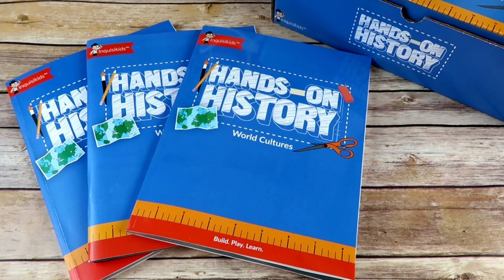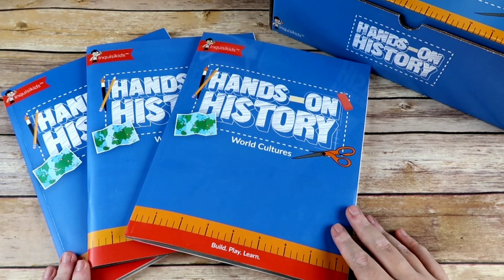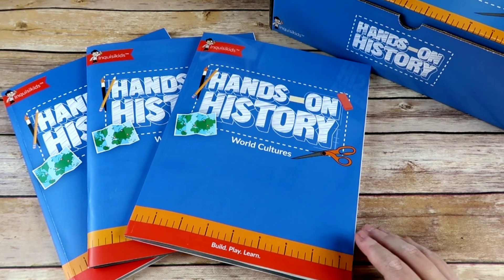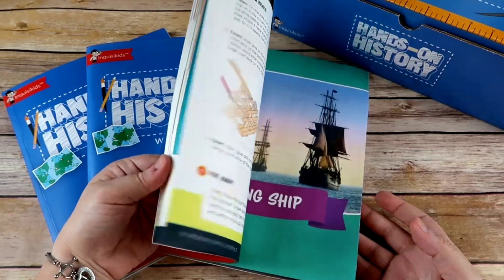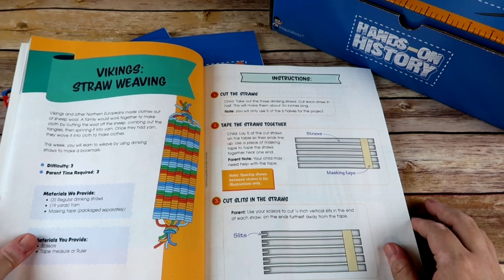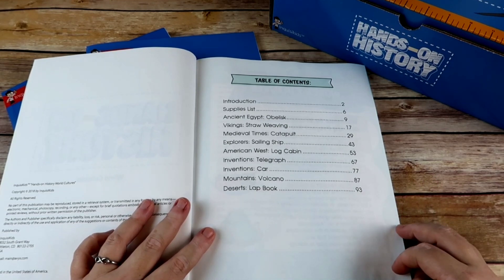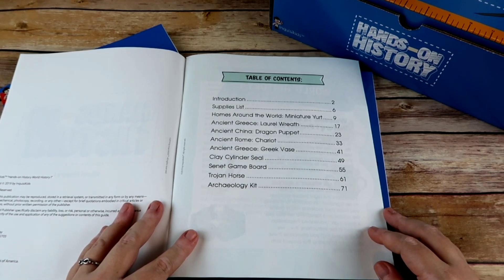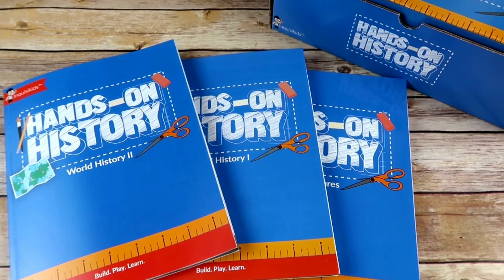Homeschool Subscription: Hands-On History Kits by BookShark Unboxing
BookShark Hands-on History Kits Review

BENEFITS:
1. All the kits are individually packaged. No rummaging for supplies.
2. The instruction guide is full-color so it's attractive and easy to use.
3. The guide also provides historical background on each craft. Perfect for unit studies!

Daily Camera - Canon GX7 Mark ii:

Action Camera - GoPro Hero 8:

Ring Light - Neewer:

Softbox Lights - Neewer: